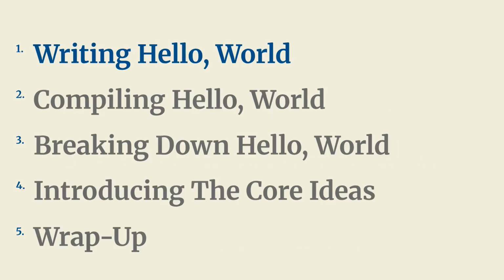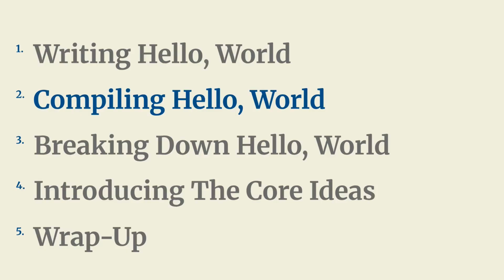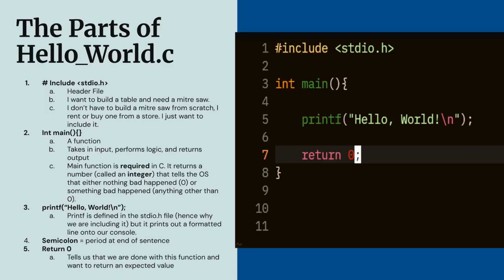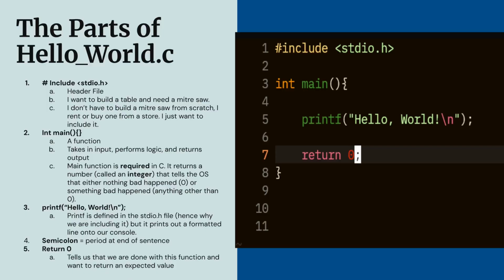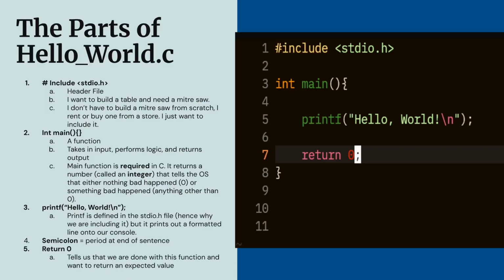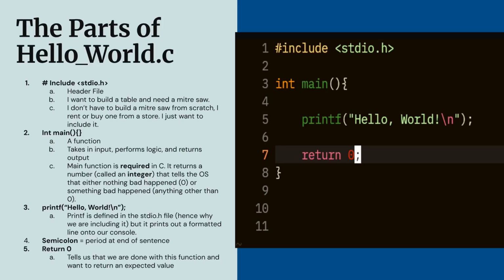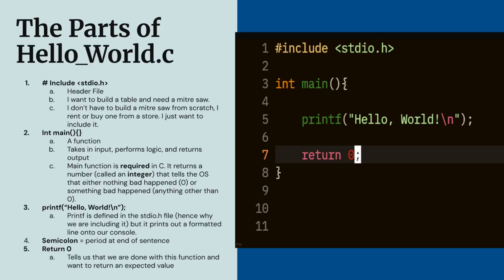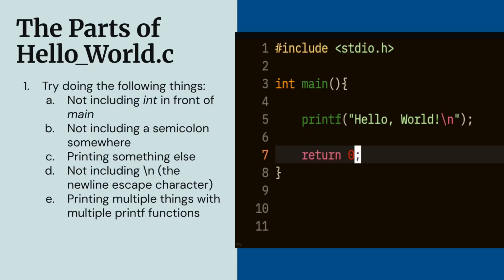How to Write Hello World! in C [TADCP 04]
Learn the very basics of the C Programming Language with the most famous and familiar program of them all: Hello, World! Written in 1972 as a part of the original C Programming Language Book, new programmers often turn to Hello, World! as their very first program.

If you are new to programming, or someone with decades of experience and wanting to experience C, then I hope this video is right for you. This series will be in the style of my all-time favorite C programming resource, Beej's Guide to C Programming, and my all-time favorite course, The Structure and Interpretation of Computer Programs, from MIT.

RESOURCES:
1. Beej's Guide to C Programming
2. The Structure and Interpretation of Computer Programs
3. Modern C
4. The C Book
5. The C Programming Language

EXERCISES:

- Try the exercises listed up on the website and see what happens in your code. Make a note of the different things and messages that pop up.